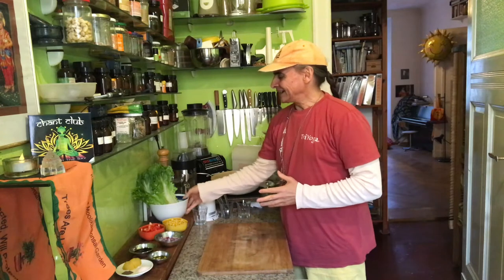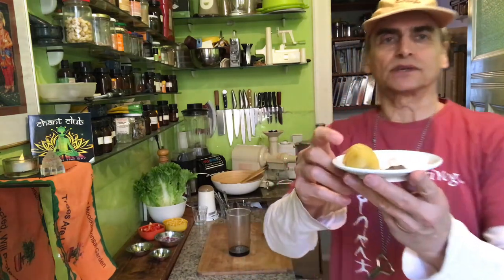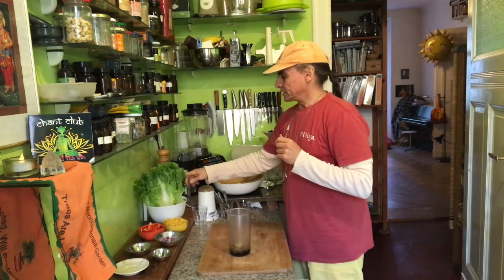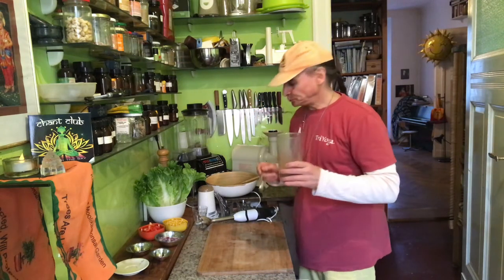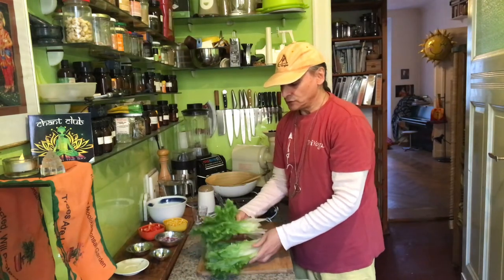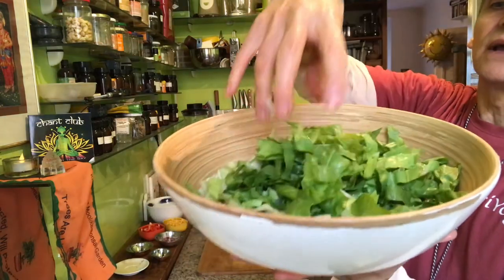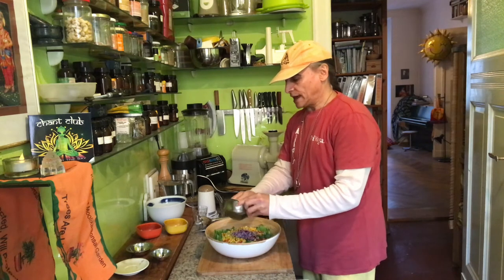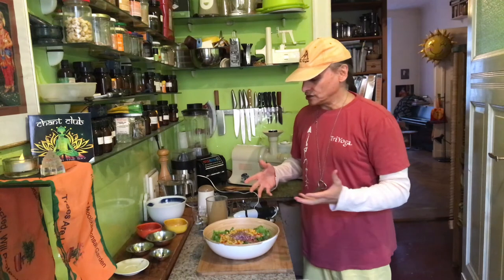Corn Endive Salad with Balsamic Vinaigrette ~ Take 3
MD Vegan cutting endives in thin stripes, combining with corn, red bell peppers, and onions, tossing with water blended with cooked potatoes, balsamic vinegar, olive oil, Himalayan salt, and black pepper, talking about endive, the queen of lettuces, about balancing its bitter flavor with a cooked potato blended into a vinaigrette, and about combining endive with corn and peppers.